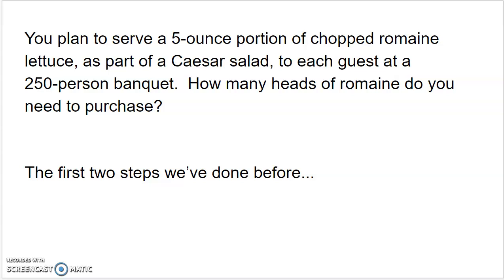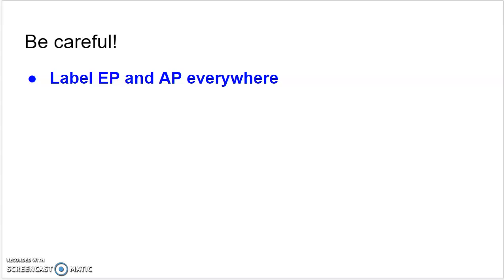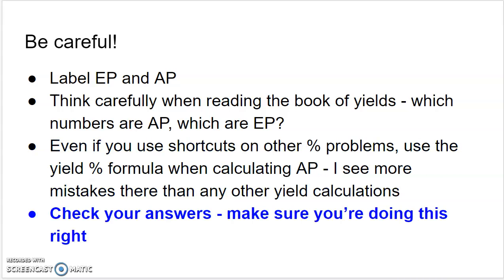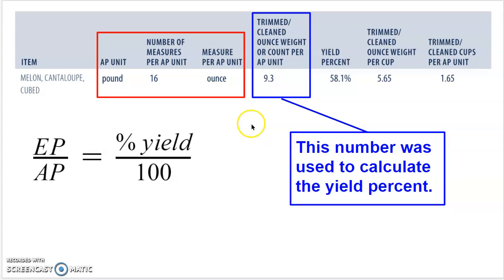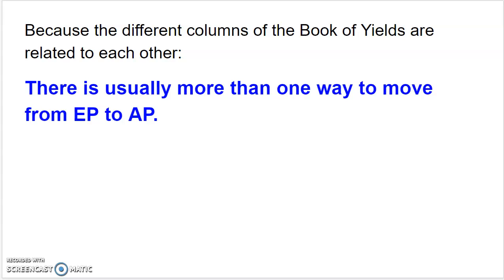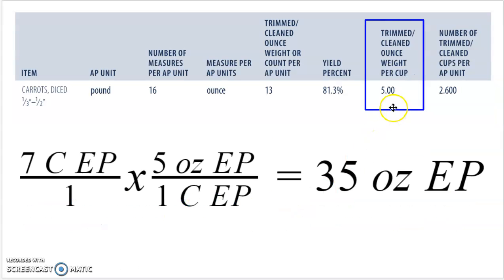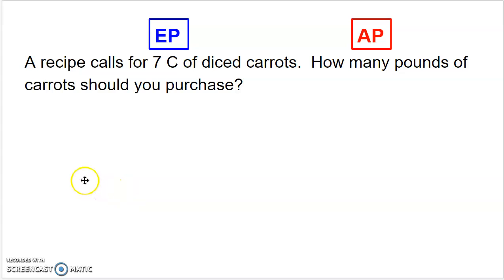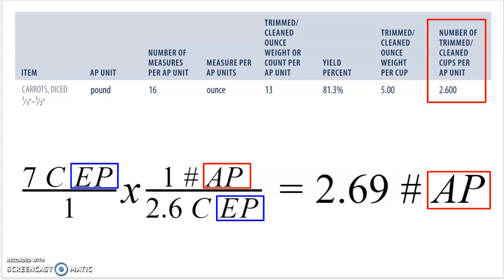Sections 4.2 and 4.3 Calculating AP quantities